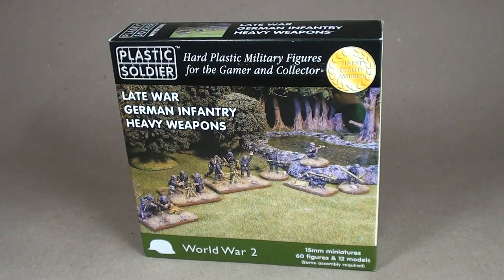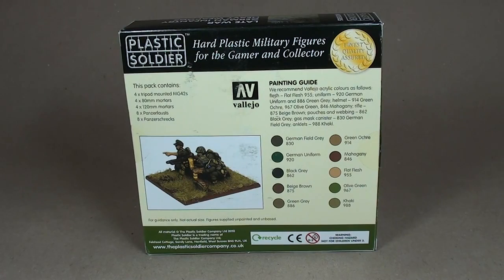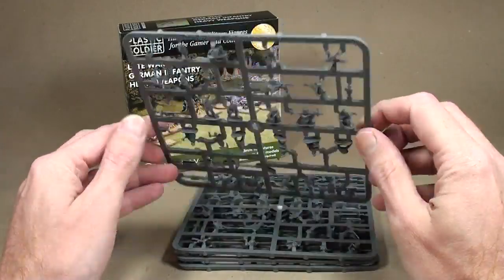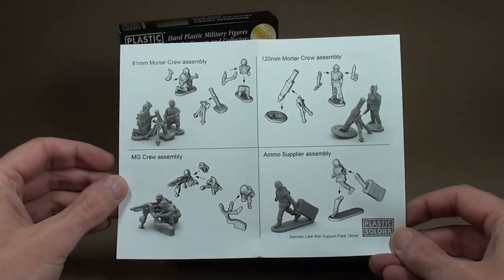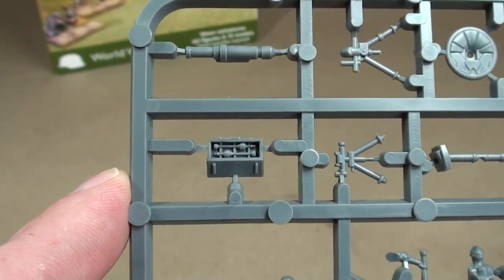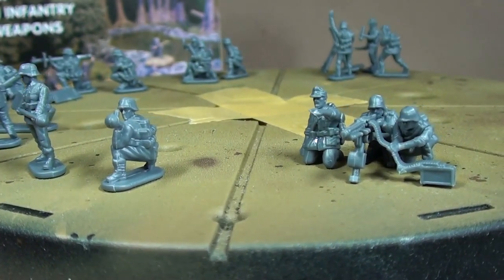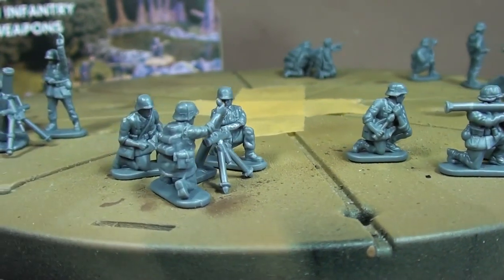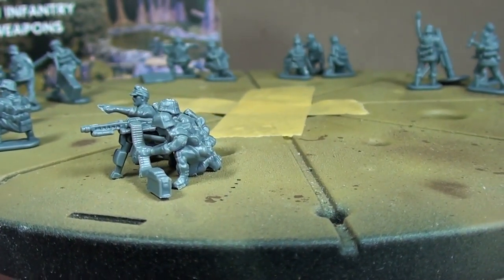Review: 15mm Late War German Infantry Heavy Weapons | Plastic Soldier Company | Flames of War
The Wehrmacht (German pronunciation: [ˈveːɐ̯maxt] (Defence Force) -- from German: wehren, to defend and Macht, power, force, cognate to English might) was the unified armed forces of Nazi Germany from 1935 to 1945. It consisted of the Heer (army), the Kriegsmarine (navy) and the Luftwaffe (air force).

Before the National Socialist German Workers' (Nazi) Party assumed control of the German government in 1933, the term Wehrmacht generically described a nation's "home defence" forces, analogous to the German Streitmacht foreign war forces, thus, Britische Wehrmacht denoted "British defence forces." The term Wehrmacht is in Article 47 of the 1919 Weimar Constitution, establishing that: Der Reichspräsident hat den Oberbefehl über die gesamte Wehrmacht des Reiches ("The National President holds supreme command of all armed forces of the nation"). From 1919, Germany's national defence force was known as the Reichswehr, until its renaming as the Wehrmacht on 16 March 1935.
After World War II (1939--45), the Allies abolished the Wehrmacht. In 1955, when the western Federal Republic of Germany (FRG) remilitarized, its armed forces were named the Bundeswehr ("Federal Defence"). In 1956, upon formal establishment, the armed forces of the Communist, east German Democratic Republic (known for short in English as the GDR, or for short in German as the DDR) were named the Nationale Volksarmee (National People's Army), some of whom, with matériel, were incorporated to the Bundeswehr when the German reunification consolidated the two Germanies in 1990.
In German usage, Wehrmacht denotes all of the armed forces of Nazi Germany. Nevertheless, in English writing Wehrmacht is often used to refer specifically to the land forces (army); the correct German for this is Heer.
For branch-of-service identification, Wehrmacht vehicles bore alpha-numeric identity licence plates: WH for the Heer, WL for the Luftwaffe, WM for the Kriegsmarine. SS vehicles bore the identity licence prefix SS, always depicted with the double Sigrunen of the force.